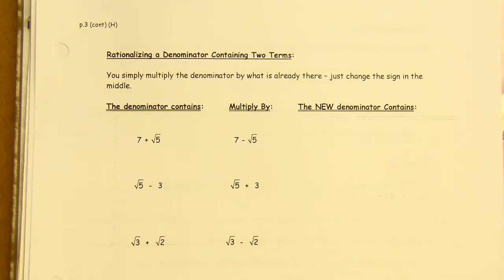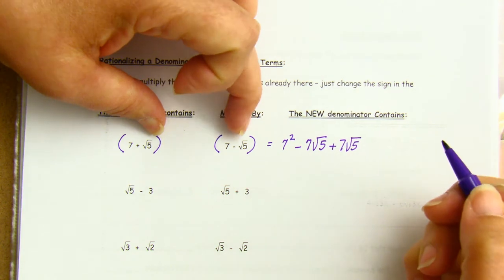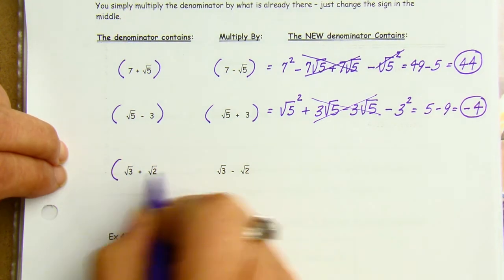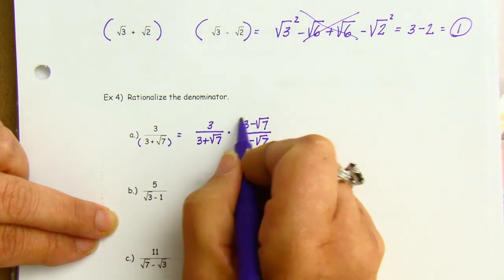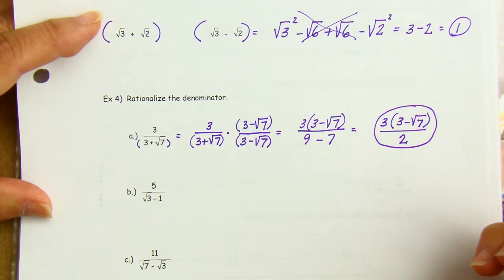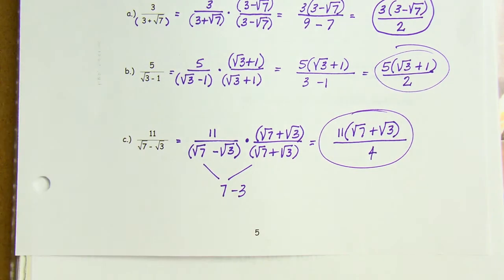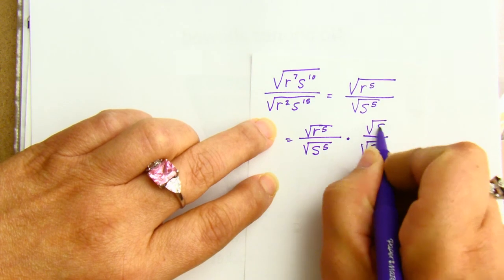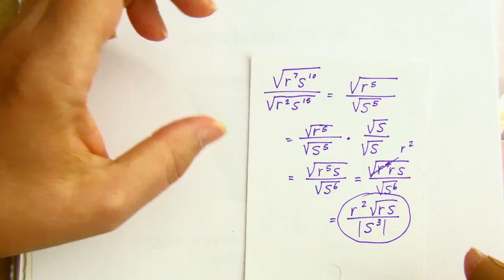Notes P.3 cont "part A" HonColAlg